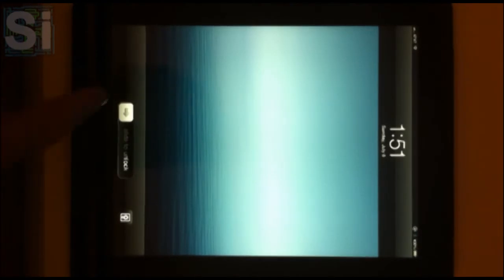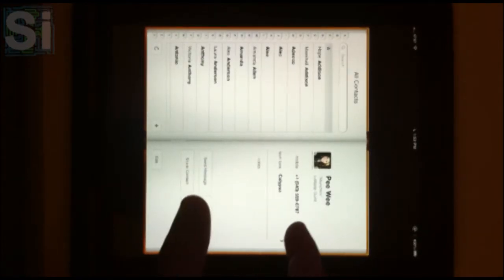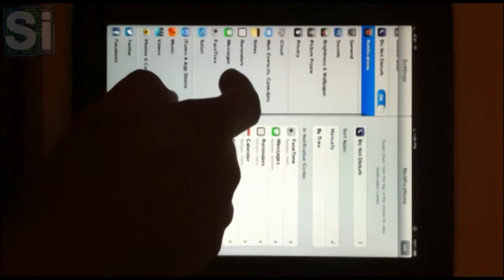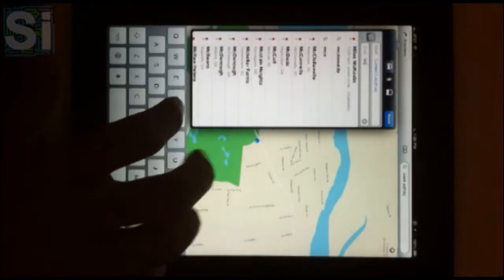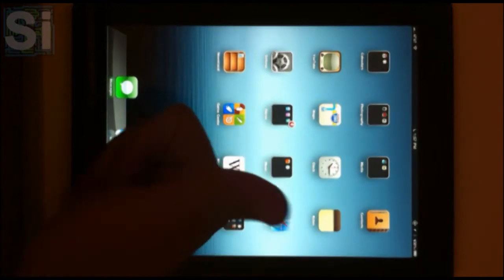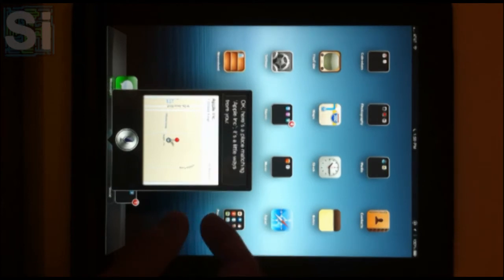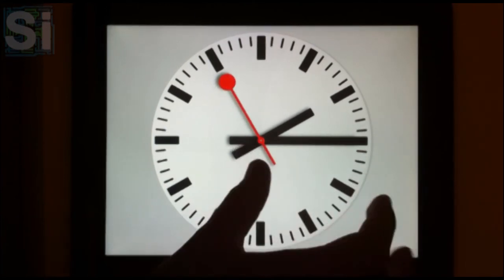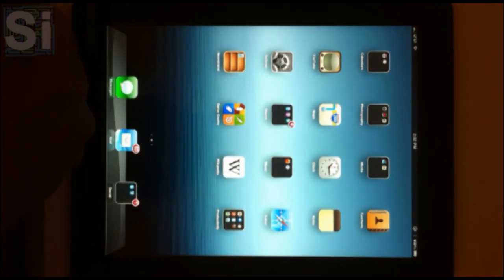iOS 6 Review (Beta 2 In-depth on iPad)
Review of iOS 6.0 Beta 2, hands on and in-depth by Silicon News. More picture, information, updates and transcript available at the relevant article on our news

Episode 1 is coming soon, covering switching power supplies (switched-mode power supplies) and how they work in-depth.